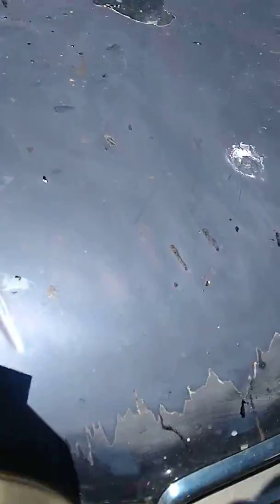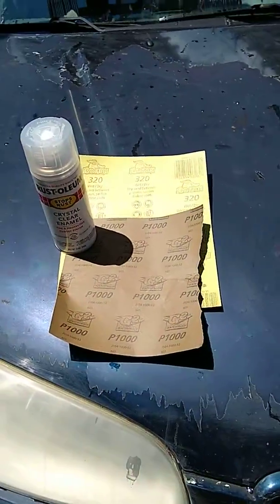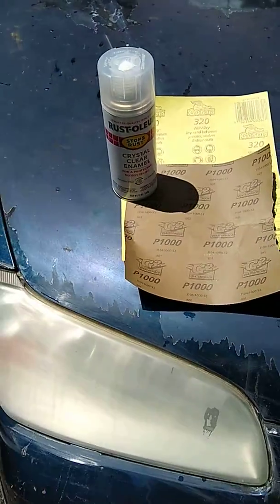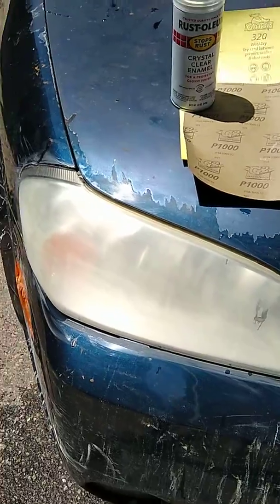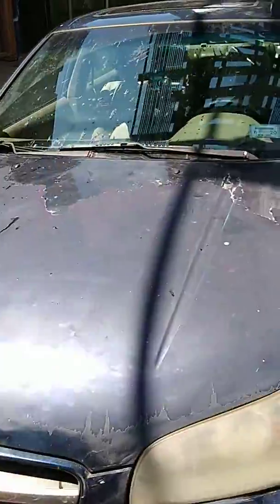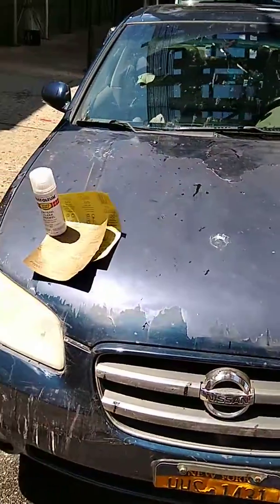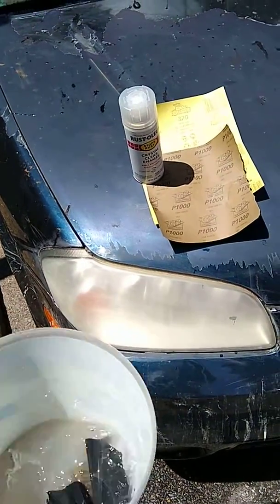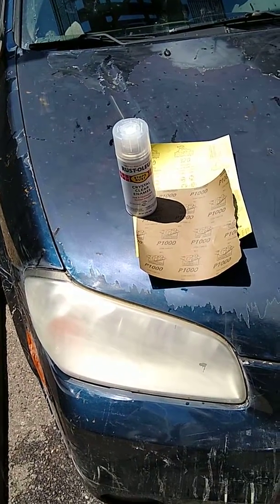Making the 2002 Maxima headlight clear again part 1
Making the 2002 Maxima headlight clear again,sanding,and coating headlights.